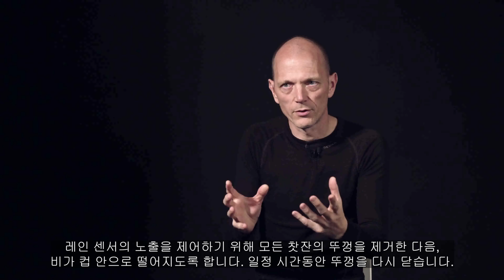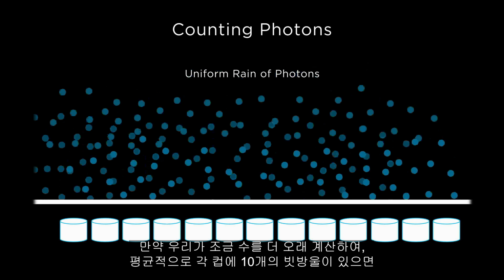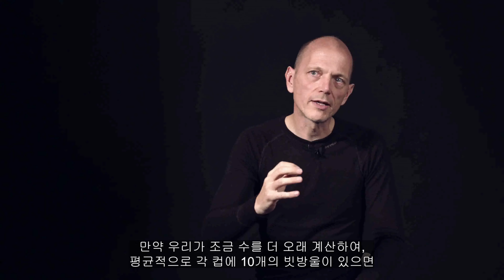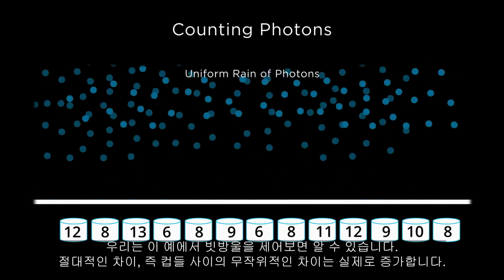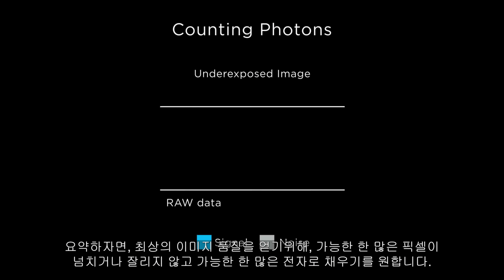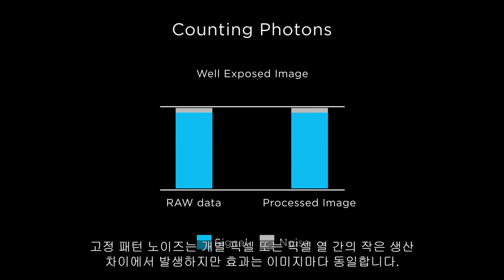페이즈원 테크토크 3탄 - 다이나믹 레인지에 대하여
다이나믹 레인지는 카메라와 센서의 핵심 포인트입니다.
백지상태나 흑지상태로 변하지 않고 장면의 가장 밝고 어두운 부분에서 가장 미세한 디테일을 포착할 수 있는 능력입니다.

최신 기술 토크 비디오에서는 Phase One CTO(수석기술책임자) Lau Nørgaard로부터 다이나믹 레인지와 이미지,
그리고 이미지 노이즈가 어떻게 영향을 미치는지에 대한 설명을 들어봅니다.

항공 카메라 및 시스템에 대한 자세한 내용

사진가 중심 철학
(주)케이피유어스

문의 & 상담 : 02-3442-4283 (내선1)